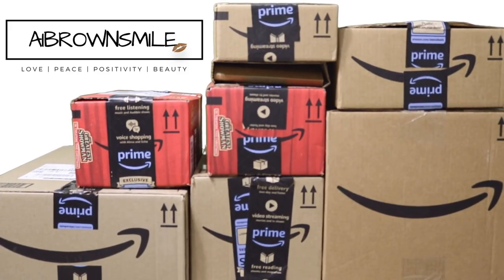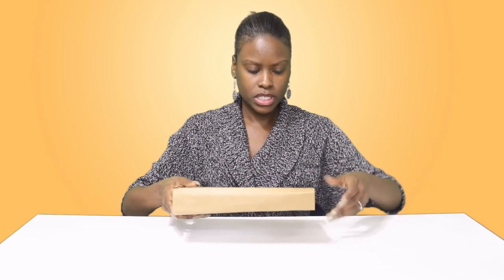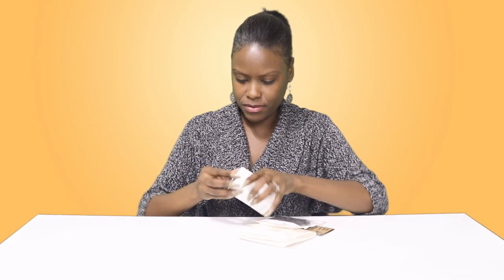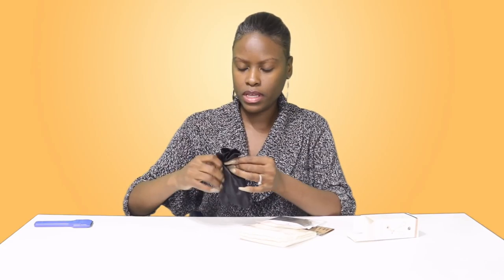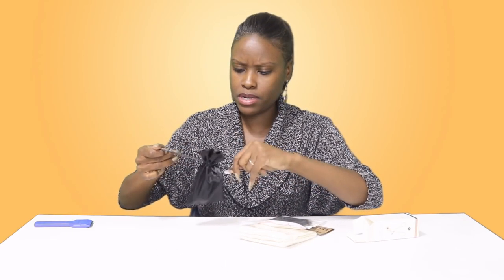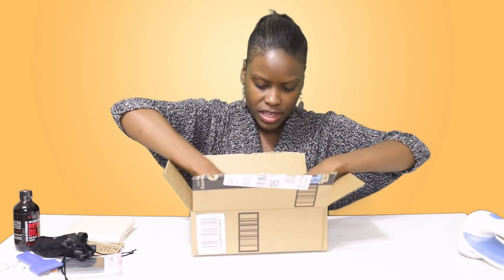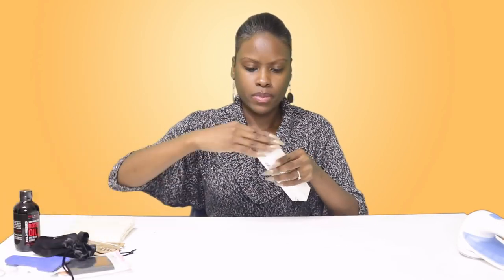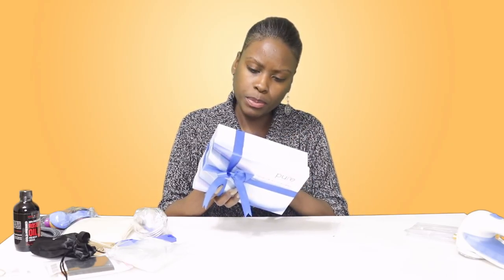aibrownsmile | HUGE Amazon Unboxing! What's In The Box?! Pt. 1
Hey Smileys!! Can you guess what’s in the box?! Watch me unbox this huge Amazon Prime haul like a pro to reveal the awesome goodies I got inside!

smil·ey
/ˈsmīlē/